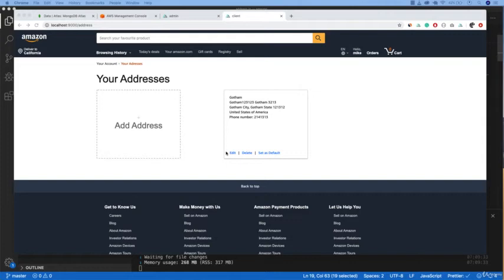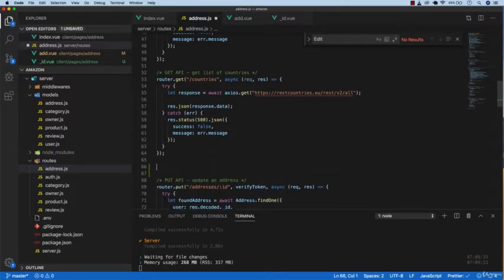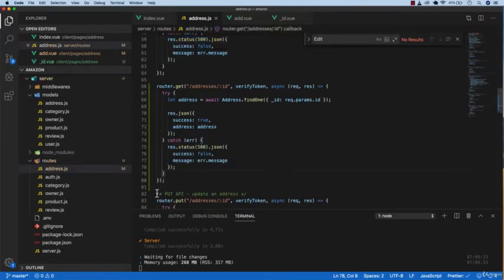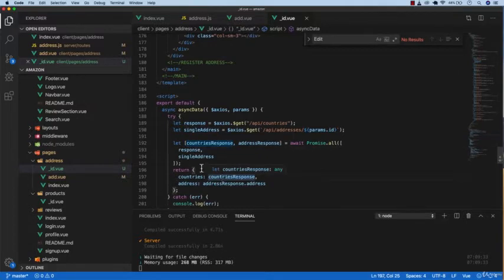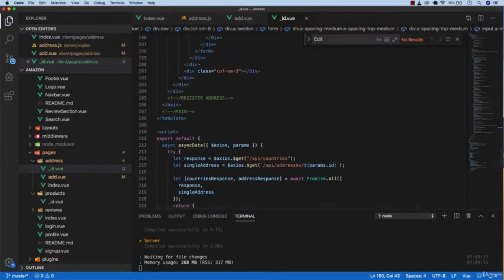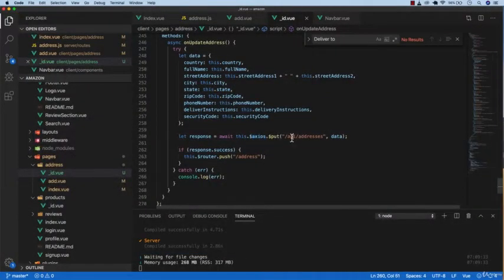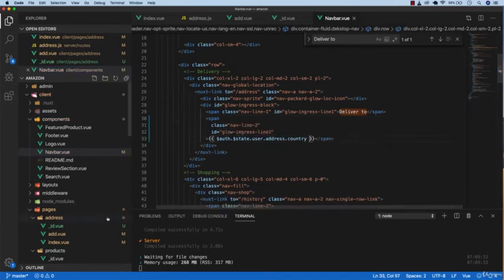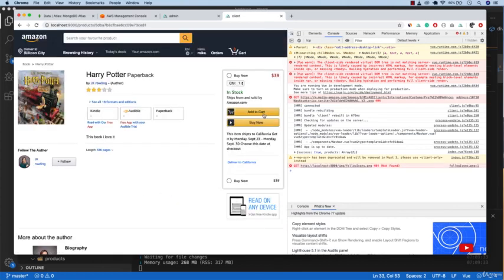076 List of address page Edit feature